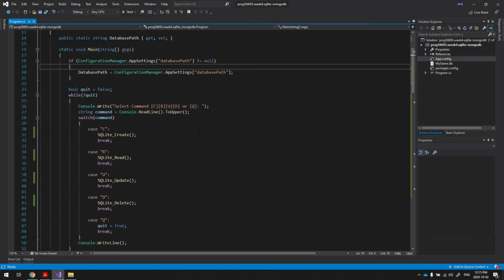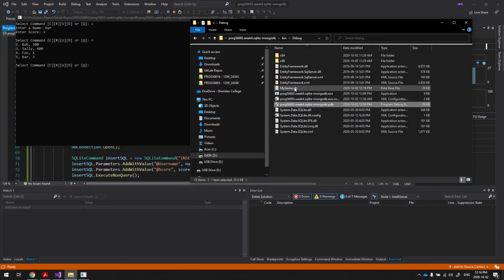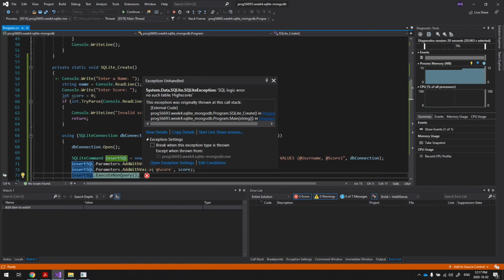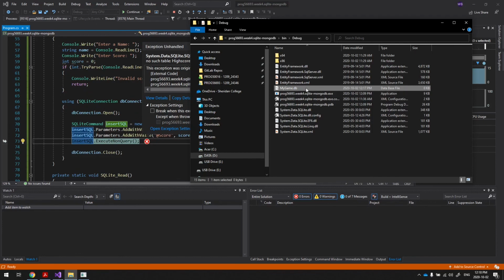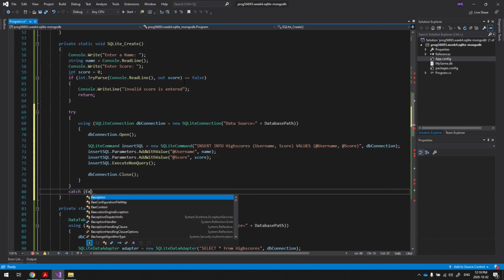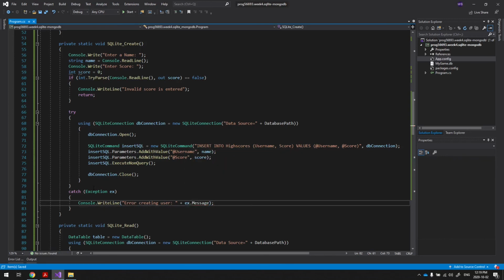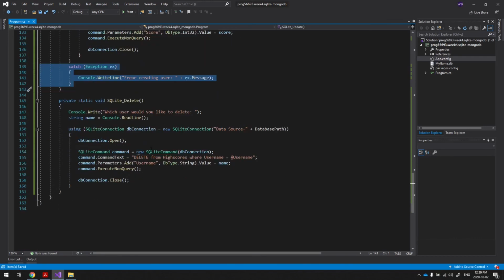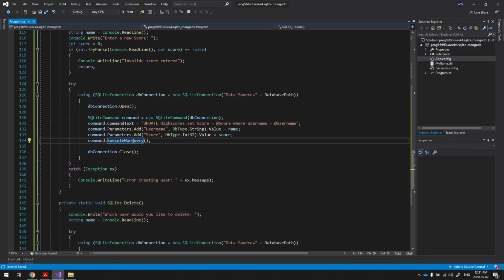SQLite/MongoDB - SQLite Errors